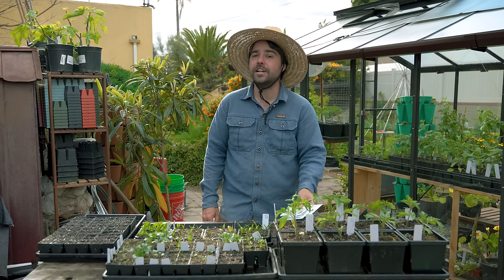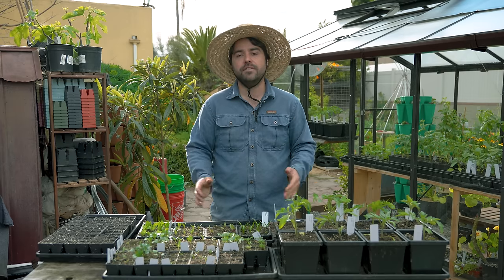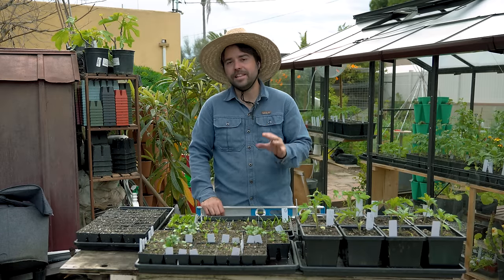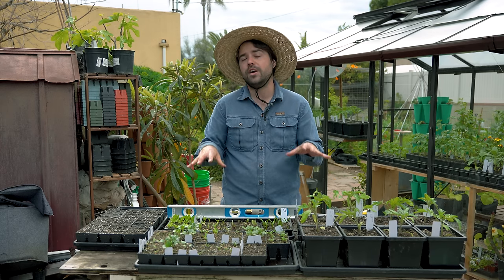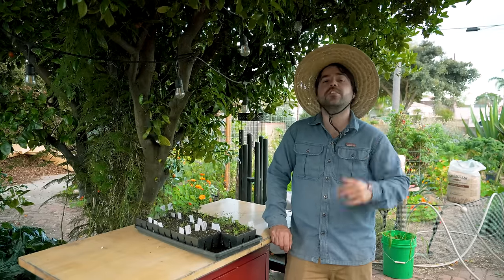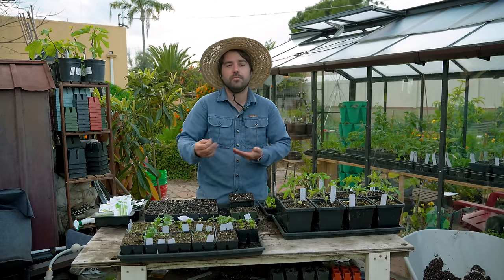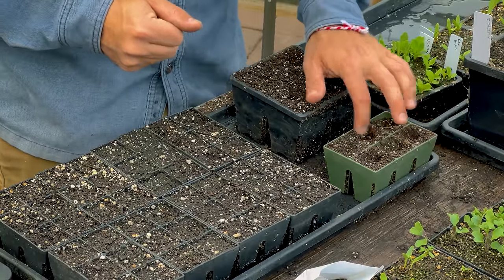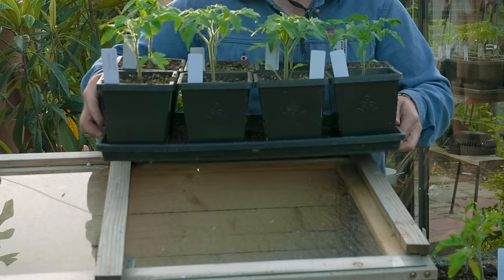Starting All Your Seeds Outside | What To Expect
For years I've grown all my seedlings outside regardless of the season. Even if you live somewhere cool you can start seeds outside for some part of the year. In this  video I will cover what I've learned and what problems you may encounter as well as solutions to those problems!

SUPPORT JACQUES

TIMESTAMPS